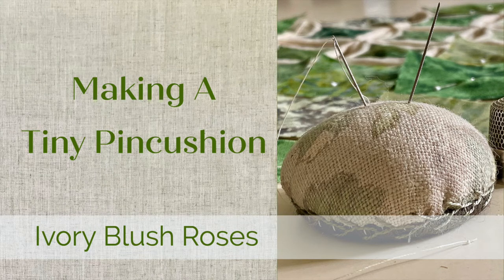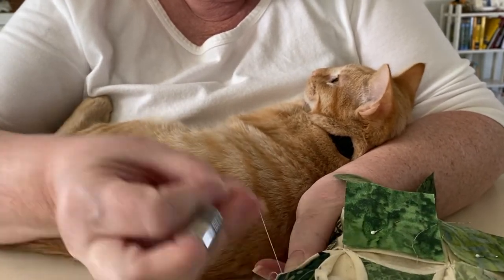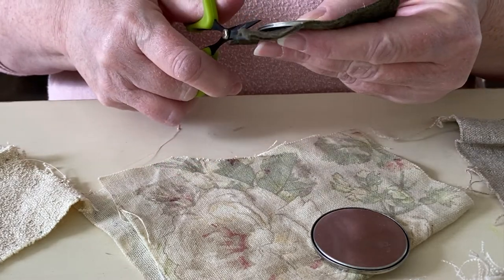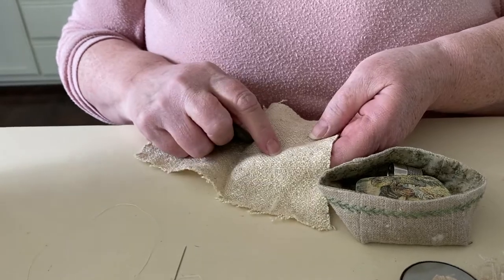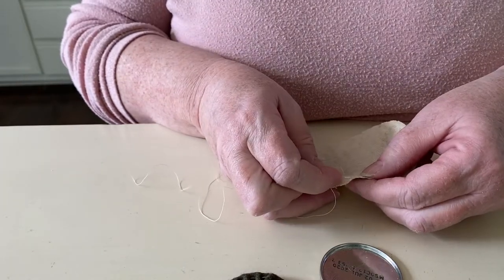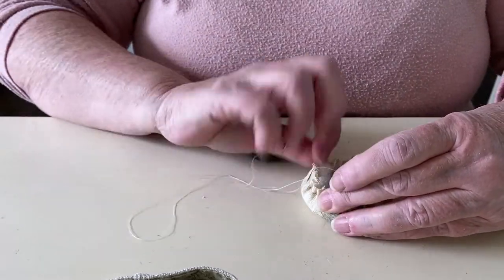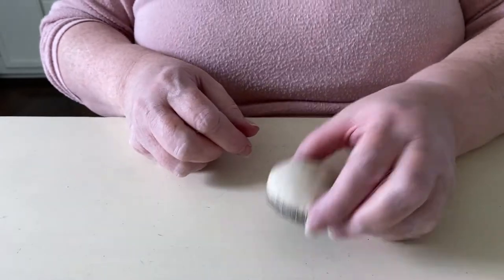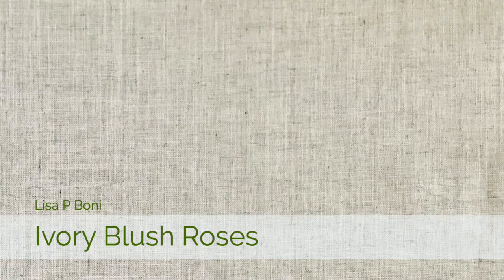Making A Tiny Pincushion!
-A quick tutorial on how to make a tiny pincusion that easily fits into a sewing basket.  This is based on the same principles as a CD pincushion, but uses the metal ends from a can of refrigerator crescent rolls!

Supplies:
- 2 metal ends from a can of refrigerator crescent rolls
- Needle
- Nylon beading thread
- Scissors
- 2 ½" square of thicker felt (I prefer wool or wool blend felt for these)
- 4" square of strong but loose weave fabric for the top (linen works beautifully)Small amount of wool roving (available where needle felting supplies or spinning and weaving supplies are sold)
- Embroidery thread or pearl cotton
- Thimble if desired

I am so grateful that you are watching my channel!

Ivory Blush Roses
A journey to a simpler life
Art, Nature, Handstitching, and Downsizing